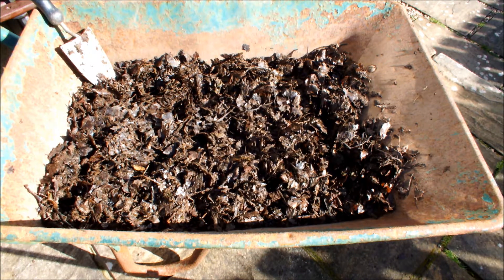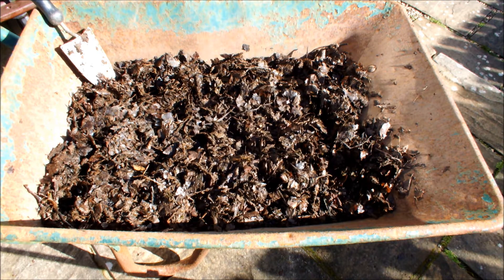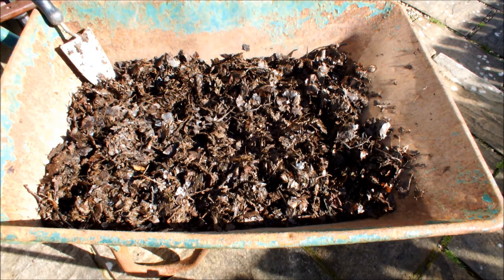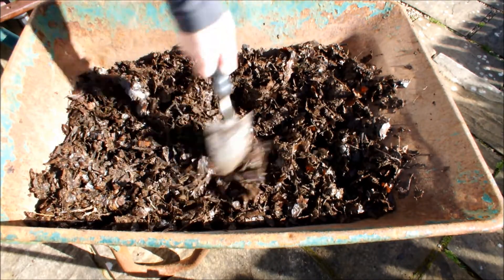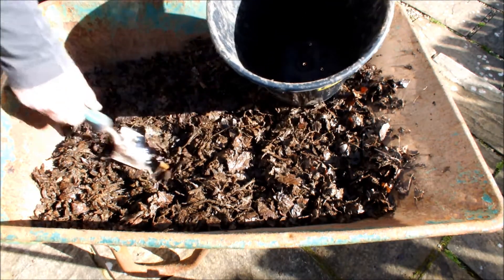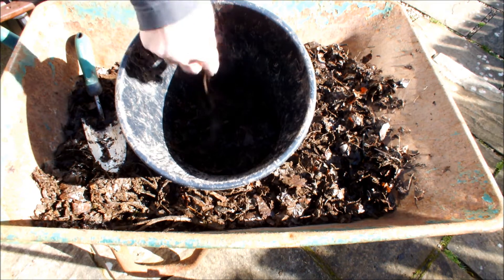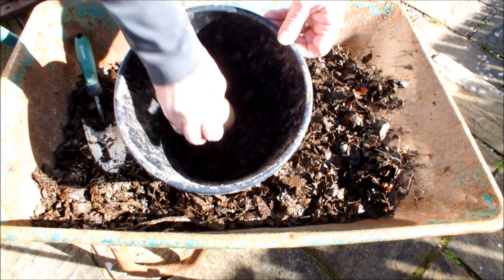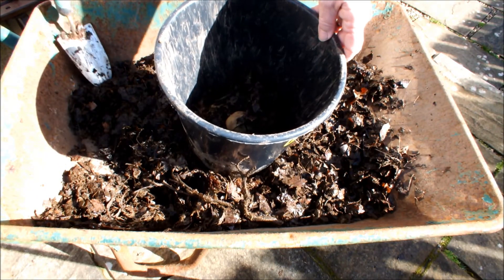Sow potatoes in a pot, in seaweed experiment. Part 1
Growing potatoes in well composted seaweed is one thing, but growing them in half composted seaweed mixed with leaves is another. This is a no soil, no fertilizer experiment, with results to follow.  Want to see where the compost came from.  Part 2 of this video now posted This is a FREE subscription channel.